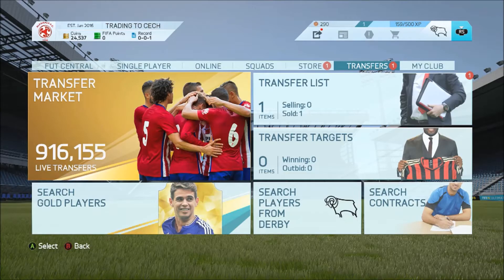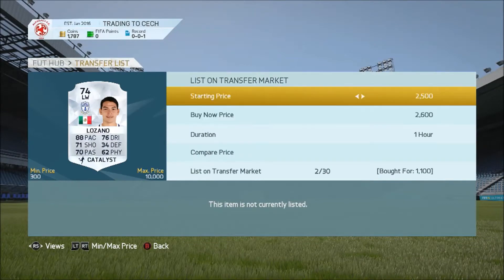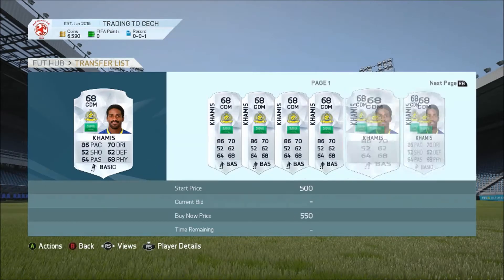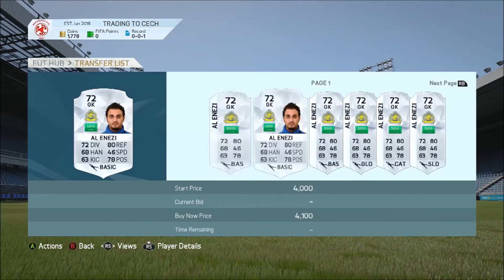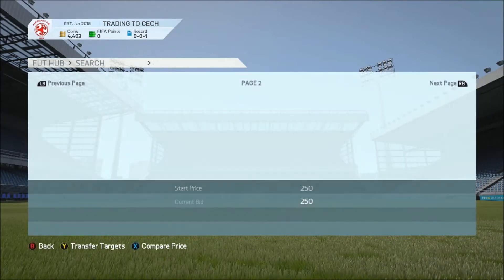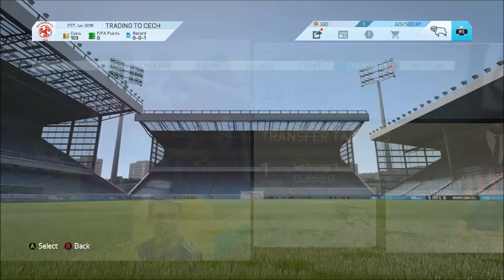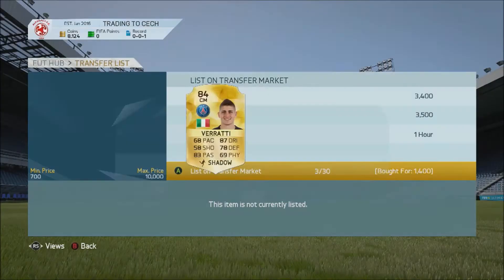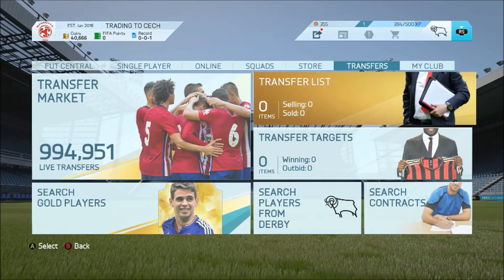FIFA 16 TRADING TO RECORD BREAKER CECH!(EPISODE 3!)